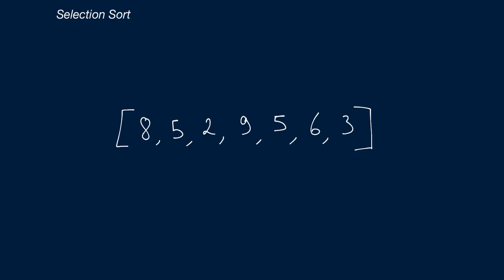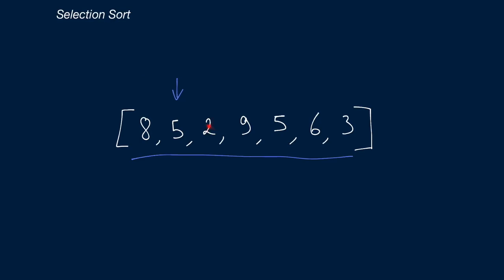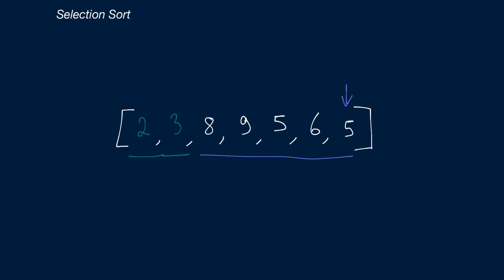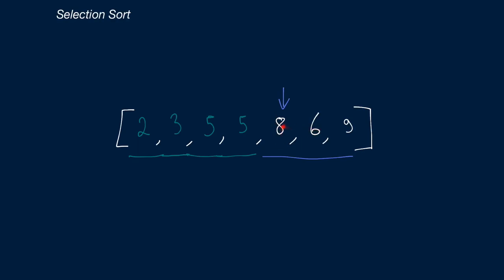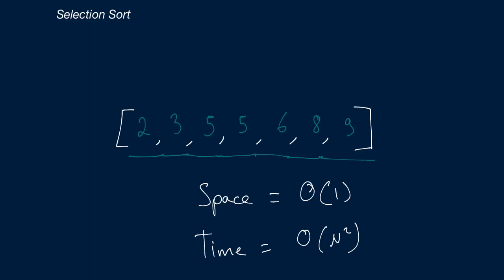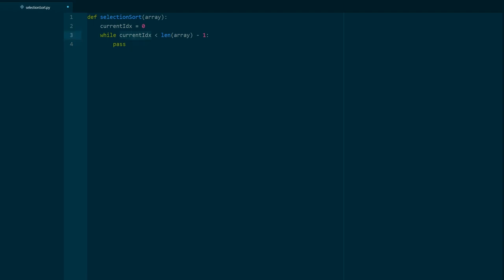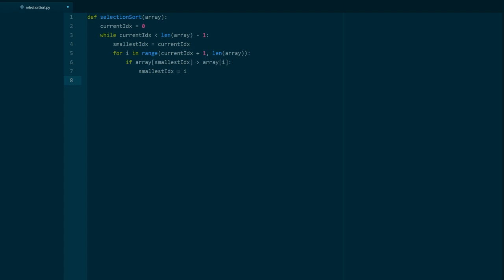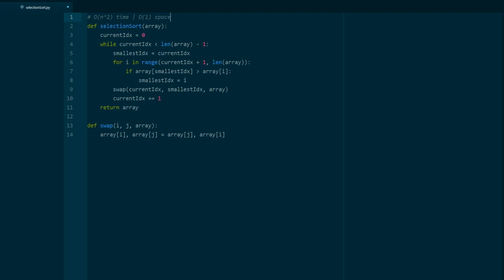Part 12 Selection Sort